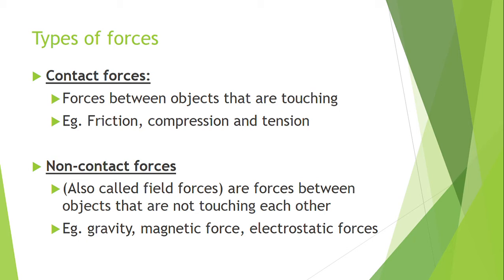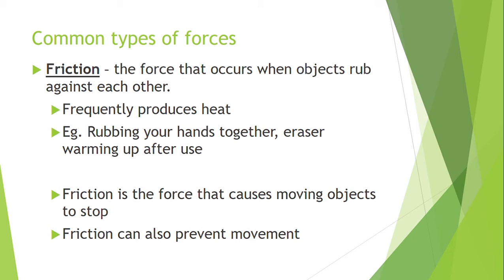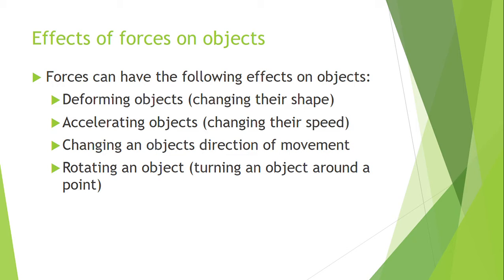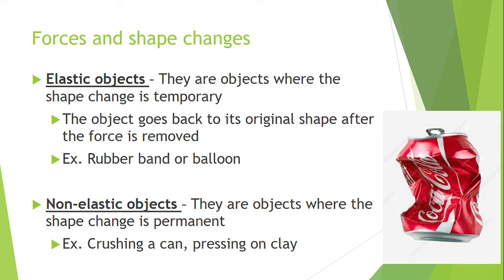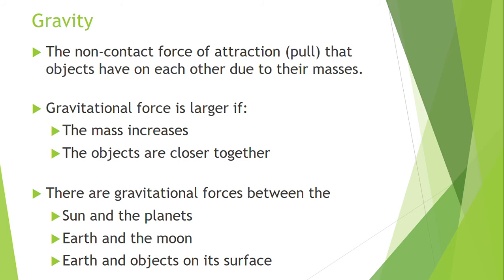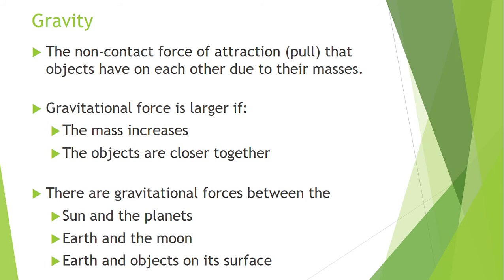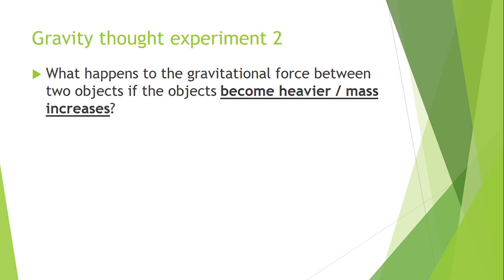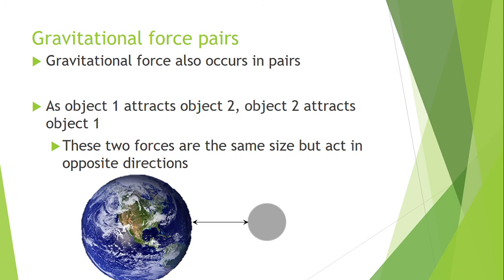Gravitational force 1